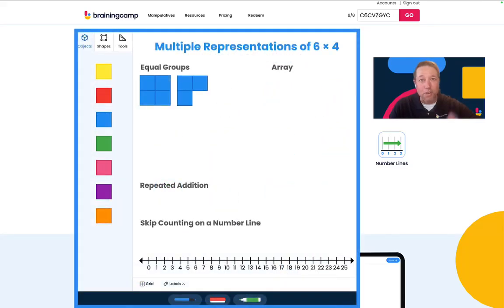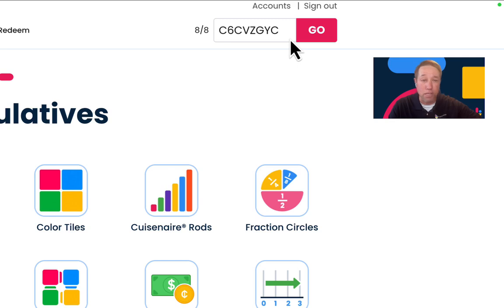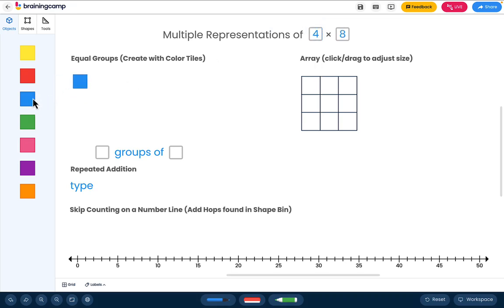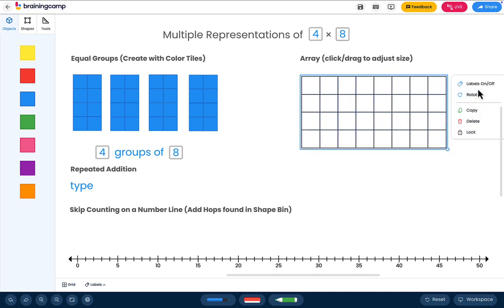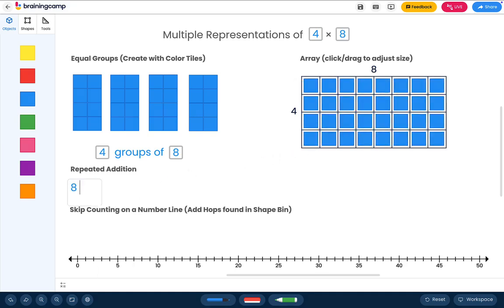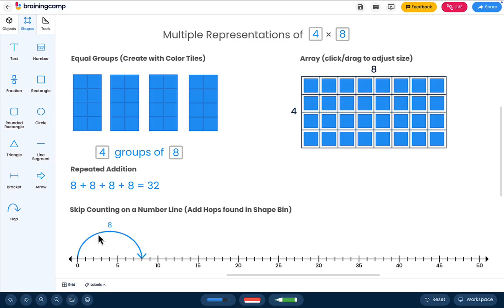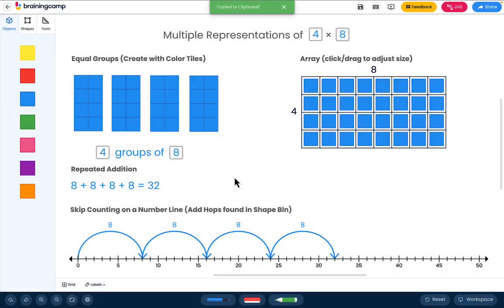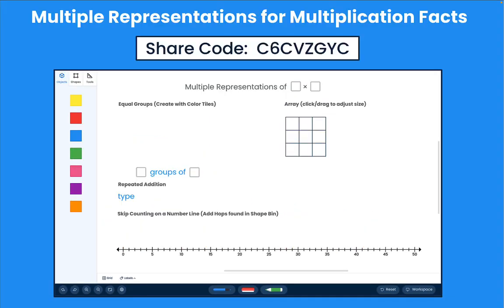Multiplication Made Easy with Color Tiles | Brainingcamp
💡Looking for a way to help your students conceptually understand multiplication? This activity can be used as a teaching tool or a student workstation!